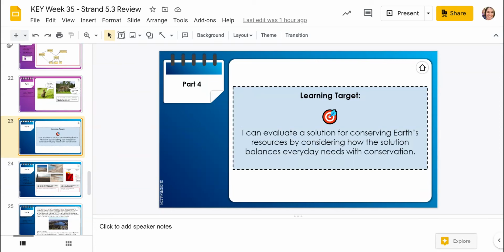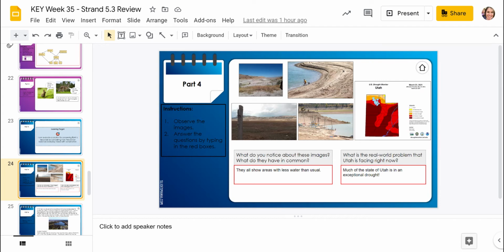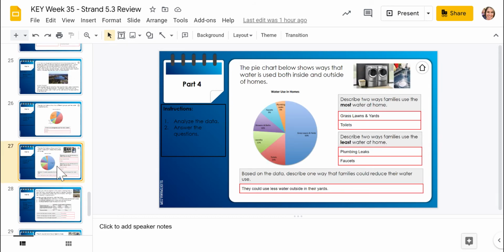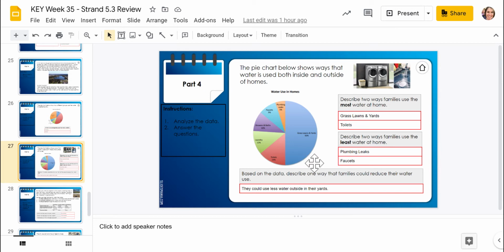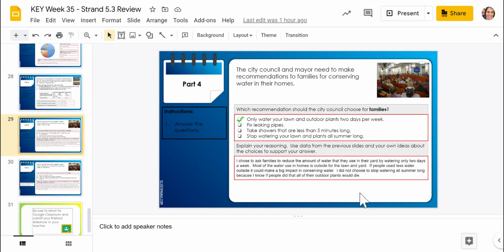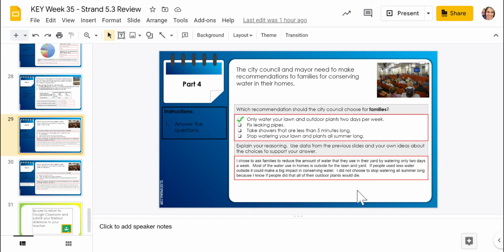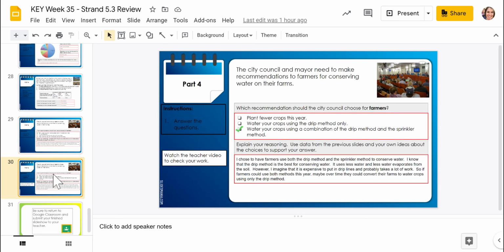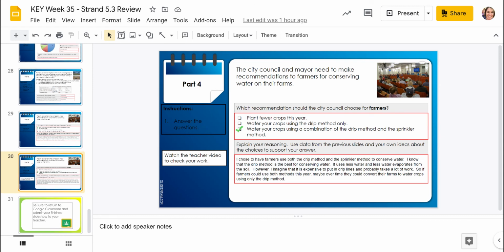KEY Week 35 Part 4 Review